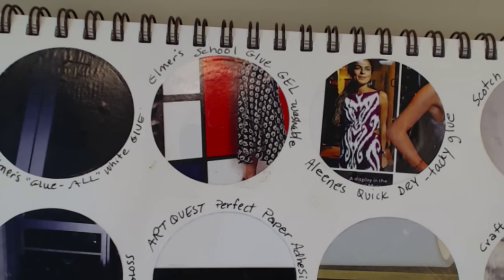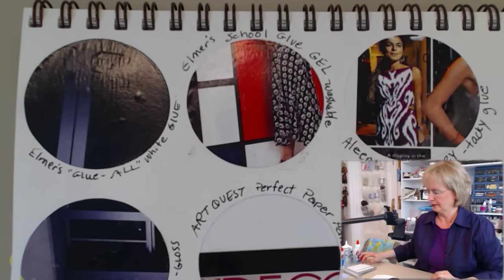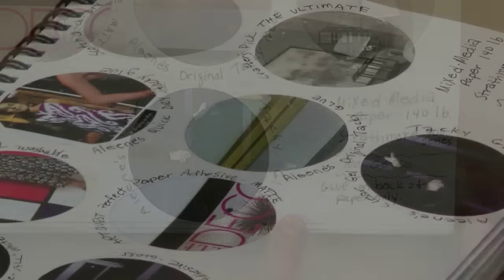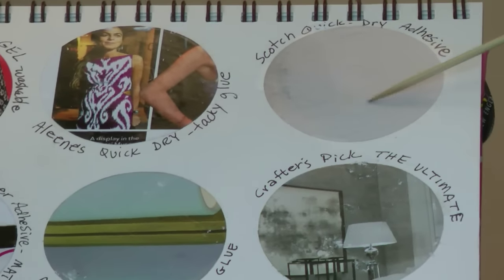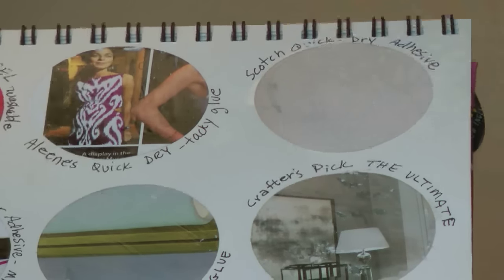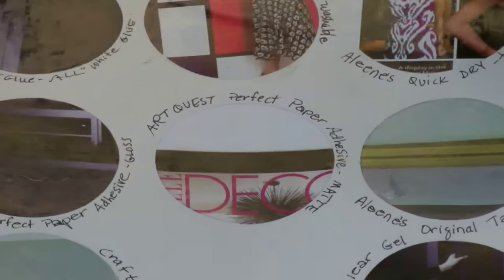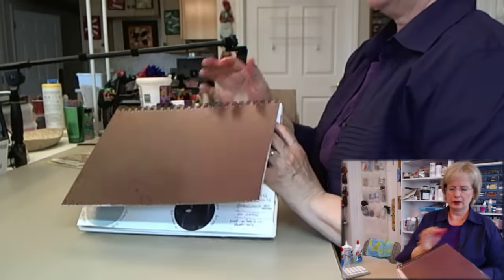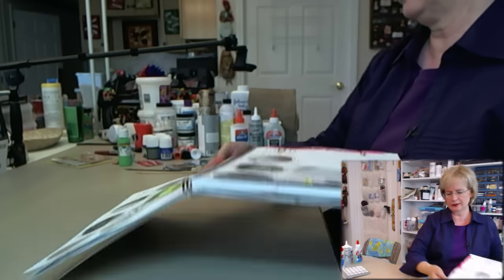PREVIEW: How to Choose The Best Glue - with Barb Owen - HTGC Member Class s01e11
- Learn about different kinds of Glue and which to choose for your creative projects. See how to create reference pages in your journal. Then, let’s Get Creative and make clay, faux metal and resists on paper and fabric - all with glue!

Remember to Get Creative Today, It's Easy!

Barb

[Member Class]
How to Choose The Best Glue - s01e11

[Blog Post]
PREVIEW: How to Choose The Best Glue - s01e11

We can all be grateful for the inventive people who, thousands of years ago, formulated glue! We can also be grateful for the inventive people who continue to create newer, better and ever more highly specialized adhesives for us to use today.

Glues are actually part of the family known as adhesives. (Note: Although the term Glue refers to something made from organic substances and Adhesive refers to substances that are chemical-based, I use the terms interchangeably.) Ancient tribes found that parts of animals could be processed to yield collagen which was sticky and good for holding things together. Many other organic items like milk solids, blood albumin, fish parts and plants were also eventually used to create various kind of glues.

Glues have been incorporated into artistic expression for a long time! Some of the earliest evidence of glue being used in art is found in cave paintings in Lascaux, France. Apparently, those early cave artists wanted something to help retain colors and resist moisture in cave walls. It worked because they are still apparent today!

Egyptian tomb artifacts that used glue for veneer and inlay have been dated as far back as 3000 B.C. Artists from Greece and Rome used glue to create mosaic floors and tiled walls which, after thousands of years, are still in tact!

During the 1930s, adhesives grew by leaps and bounds with developments in the chemical and plastic industries. It wasn’t until the 1940s and 50s, however, that adhesives were commercially available.

Elmer’s introduced their first white glue in 1947. It was called Casco Glue which soon became Elmer’s Glue-All. Did you ever wonder where the name “Elmer” originated? Well, he is the husband of the Borden company’s spokescow, Elsie! In the early years, both appeared in many print ads for Borden dairy products. Eventually Elmer became the face used for glue products while Elsie took care of showcasing dairy items.

In 1960, the Elmer’s company designed the first PVA glue designed especially for woodworkers. School glue with the orange cap was introduced in 1967 and became a classroom staple, followed in 2007 by Elmer’s No-Run School Glue.

That’s just the tip of the iceberg about glues and adhesives! In the video class I’ll show you many different sticky substances and examples. Then we’ll Get Creative!

Be sure to download your class notes, share your creative projects with our FaceBook page and I’ll see you in class.